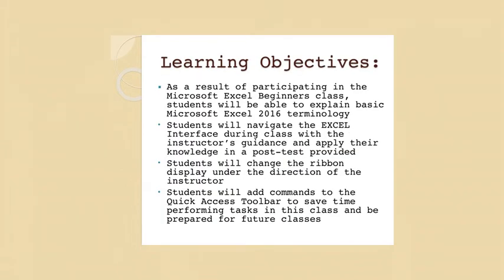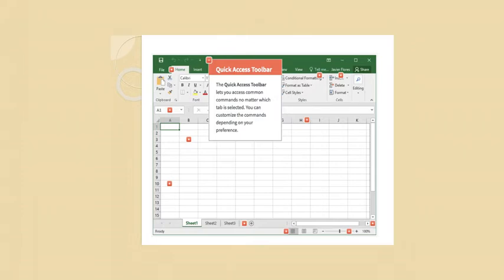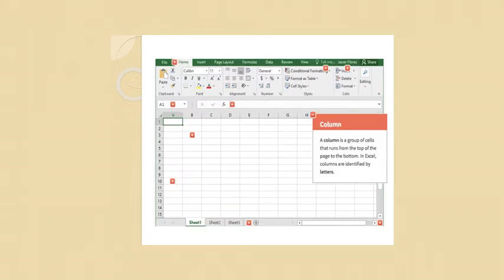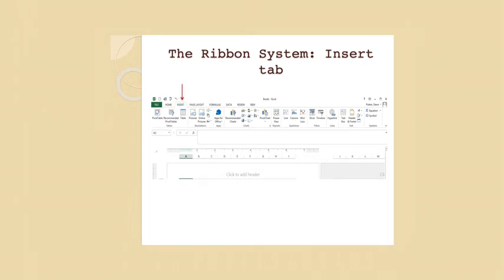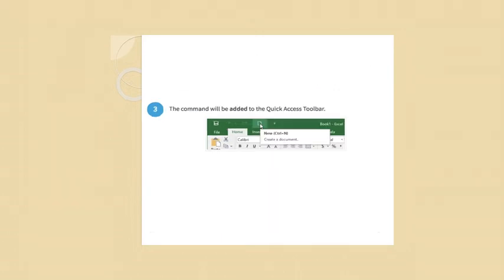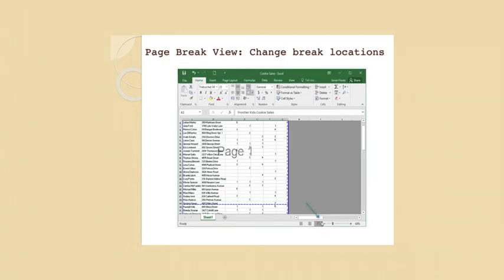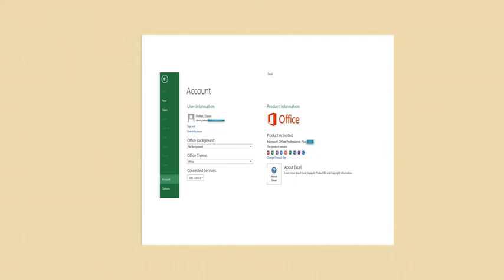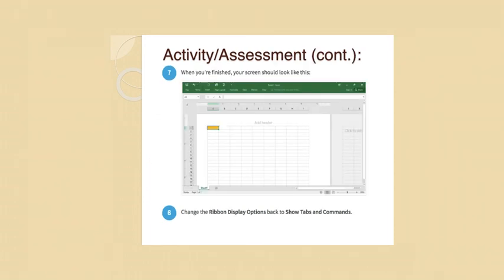LIS 5937 20 Minute power point Lesson presentation android pad 1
Excel lesson for beginners.